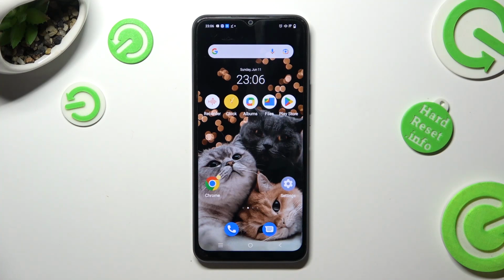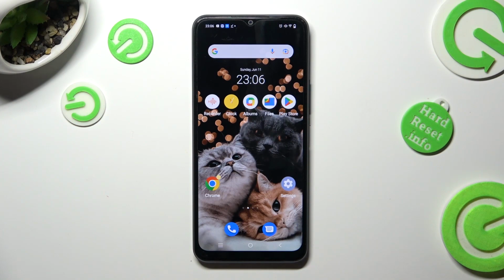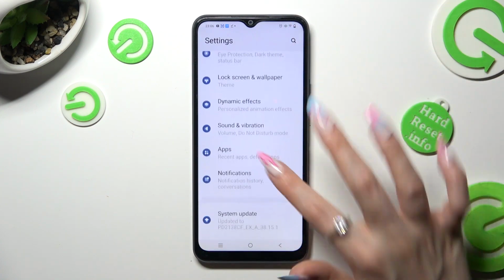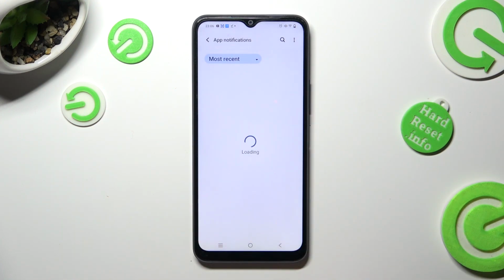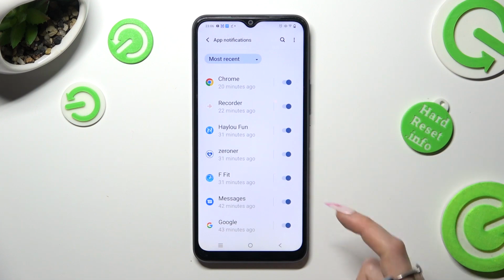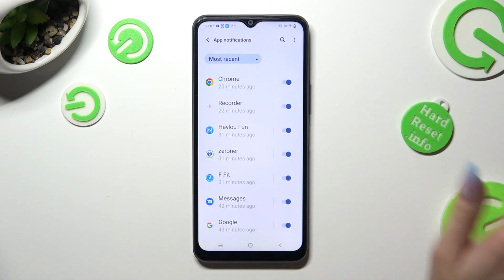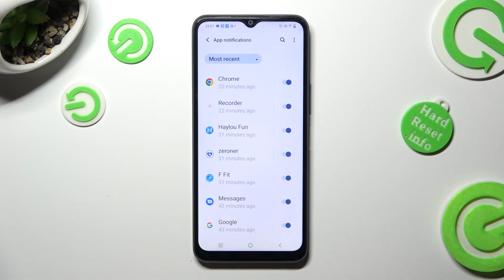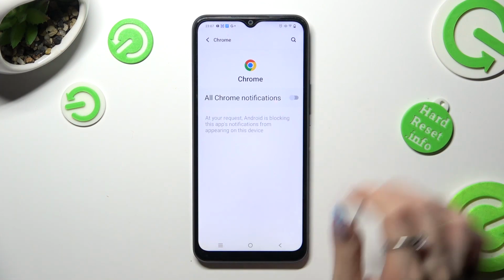How to Turn On/Off App Notifications VIVO Y21s? - Manage App Notifications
Our goal in this tutorial is to show you how to manage your VIVO Y21s' app notifications. Our expert will show you how to enable or disable notifications for specific apps, customize your notification settings, and control which apps will be able to send you notifications. In addition to learning how to adjust the notification sound and vibration settings according to your preferences, you will be able to watch our video tutorial on our YouTube channel for a detailed explanation.

How to customize app notifications on VIVO Y21s?
How to enable or disable app notifications on VIVO Y21s?
How to control which apps send notifications on VIVO Y21s?
How to adjust notification sound and vibration settings on VIVO Y21s?